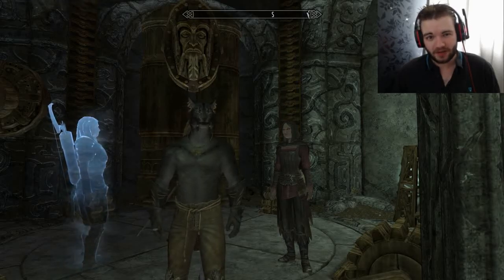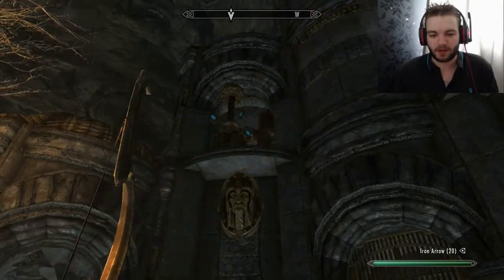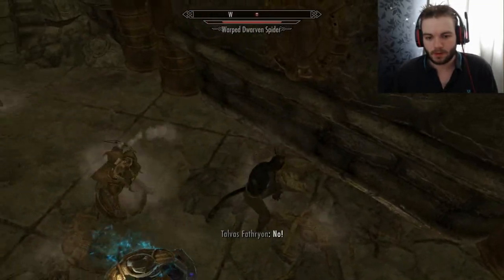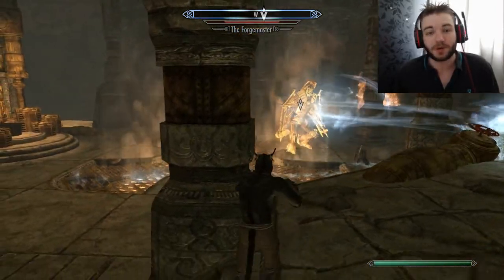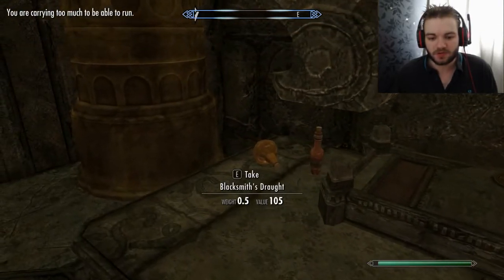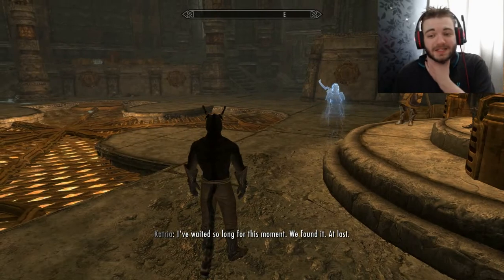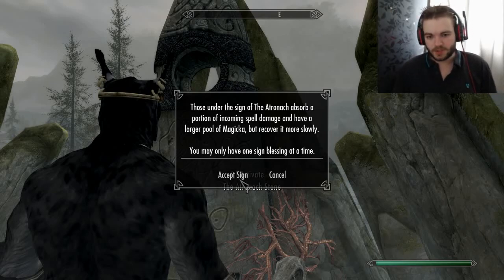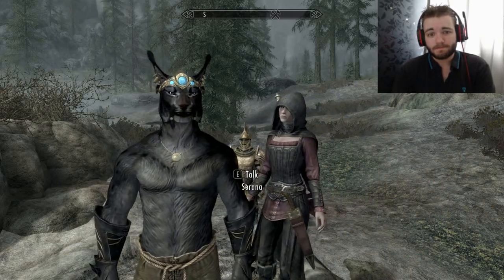The Aetherium Forge - Skyrim Level 1 Run - Episode 15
Finally we have reached the Aetherium Forge. Not even I knew what to expect in this episode.

If you've been enjoying my Level 1 Run then don't forget to give the video a Like as it helps out both the video and the channel as a whole. And if you want to show how much of a badass you are why not Share the video too.